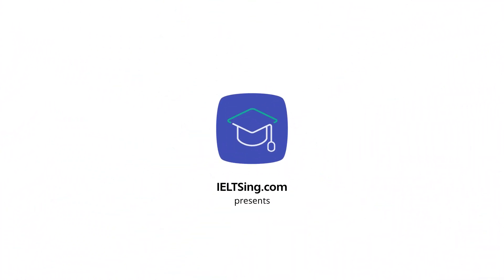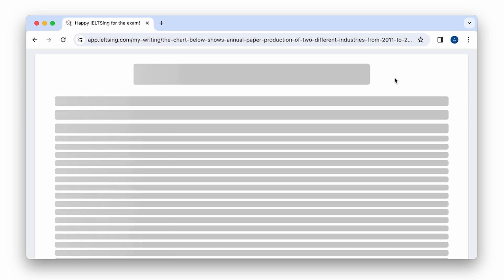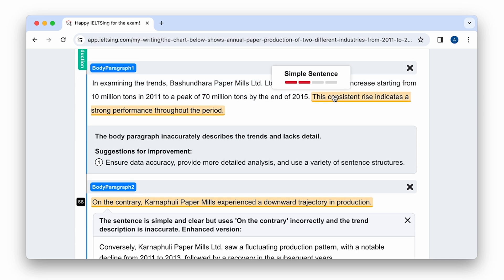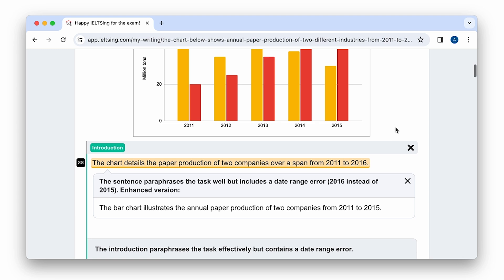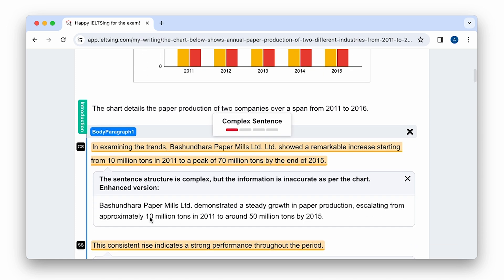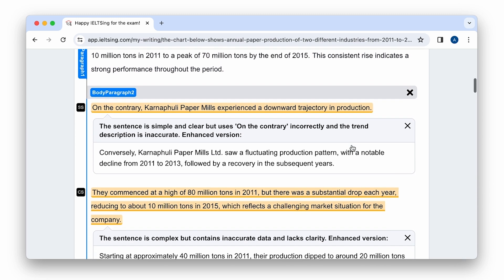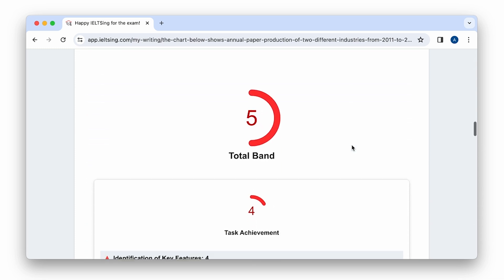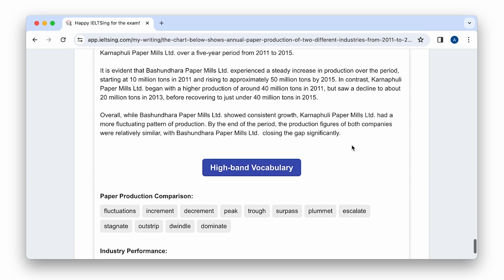IELTS Task 1 Bar Charts Band 9, AI Vocabulary & Strategy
You should spend about 20 minutes on this task. The chart below shows annual paper production of two different industries from 2011 to 2015. Summarise the information by selecting and reporting the main features, and make comparisons where relevant. Write at least 150 words. @E2IELTS

The chart details the paper production of two companies over a span from 2011 to 2016.

In examining the trends, Bashundhara Paper Mills Ltd. Ltd. showed a remarkable increase starting from 10 million tons in 2011 to a peak of 70 million tons by the end of 2015. This consistent rise indicates a strong performance throughout the period.

On the contrary, Karnaphuli Paper Mills experienced a downward trajectory in production. They commenced at a high of 80 million tons in 2011, but there was a substantial drop each year, reducing to about 10 million tons in 2015, which reflects a challenging market situation for the company.

Comparatively, Bashundhara Paper Mills Ltd. started off behind Karnaphuli Paper Mills Ltd. but made a significant leap forward in 2012, surpassing Bashundhara by a considerable margin and maintaining this lead for the remaining years.

To summarize, Karnaphuli Paper Mills Ltd.'s paper production demonstrated an impressive upward trend, while Bashundhara Paper Mills Ltd.'s figures unfortunately showed a stark decline over the five years.